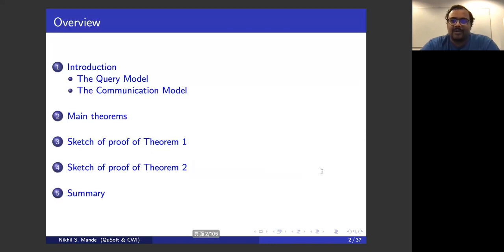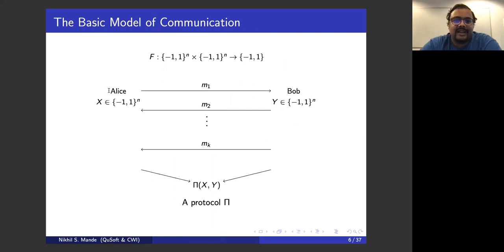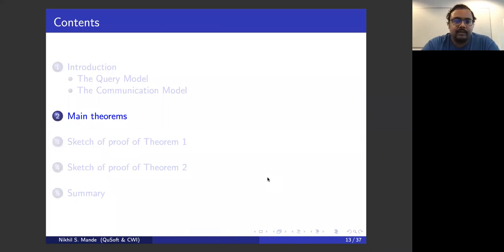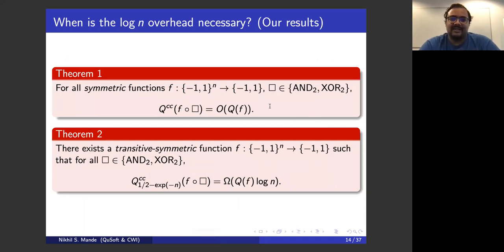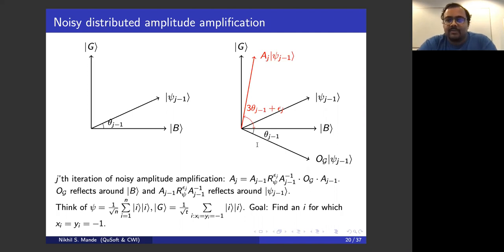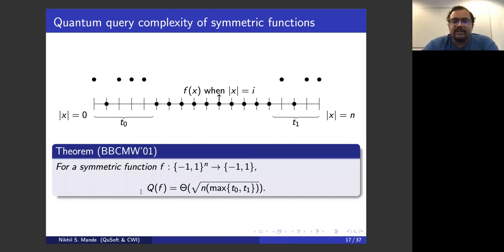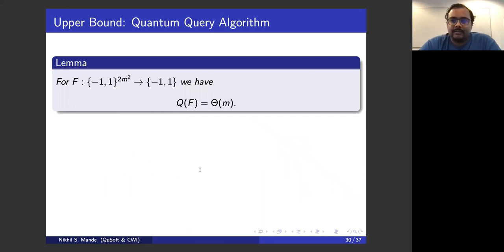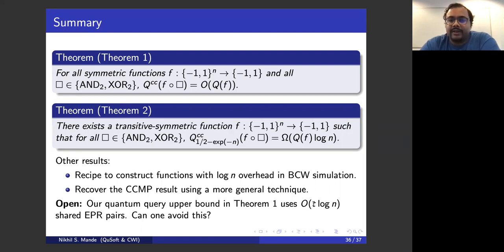Nikhil Mande (QuSoft, CWI)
Symmetry and Quantum Query-to-Communication Simulation

Buhrman, Cleve and Wigderson (STOC'98) showed that for every Boolean function f : (-1,1)^n to (-1,1) and G in (AND_2, XOR_2), the bounded-error quantum communication complexity of the composed function f o G equals O(Q(f) log n), where Q(f) denotes the bounded-error quantum query complexity of f. This is achieved by Alice running the optimal quantum query algorithm for f, using a round of O(log n) qubits of communication to implement each query. Chakraborty et al. (CCC'20) exhibited a total function for which the log n overhead in the BCW simulation is required. We improve upon their result in several ways.

1) We show that the log n overhead is *not* required when f is symmetric (i.e., depends only on the Hamming weight of its input), generalizing a result of Aaronson and Ambainis for the Set-Disjointness function (Theory of Computing'05). This upper bound assumes a shared entangled state, though for most symmetric functions the assumed number of entangled qubits is less than the communication and hence could be part of the communication. In order to prove this, we design an efficient distributed version of noisy amplitude amplification that allows us to prove the result when f is the OR function.

2) In view of our first result above, one may ask whether the log n overhead in the BCW simulation can be avoided even when f is transitive-symmetric, which is a weaker notion of symmetry. We give a strong negative answer by showing that the log n overhead is still necessary for some transitive-symmetric functions even when we allow the quantum communication protocol an error probability that can be arbitrarily close to 1/2 (this corresponds to the unbounded-error model of communication).

Based on joint work with Sourav Chakraborty, Arkadev Chattopadhyay, Peter Høyer, Manaswi Paraashar, and Ronald de Wolf